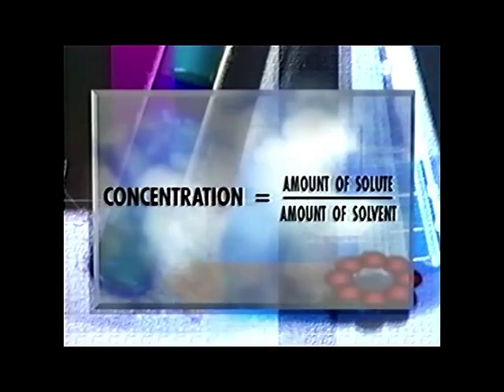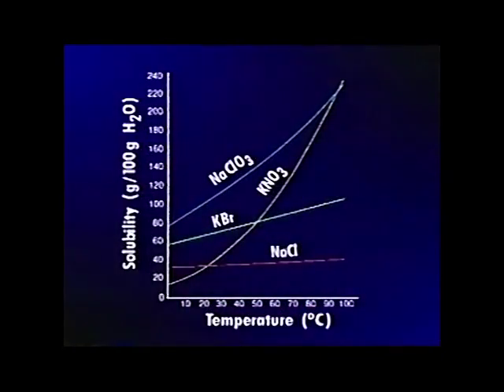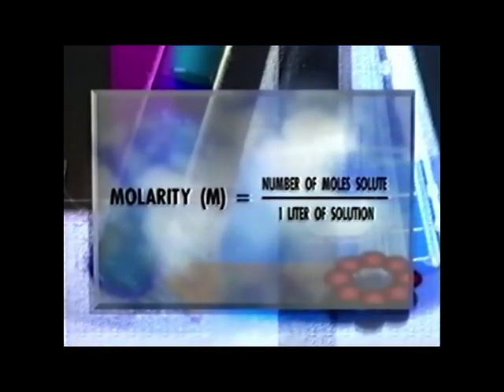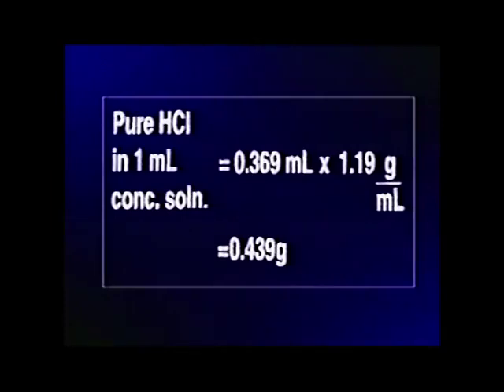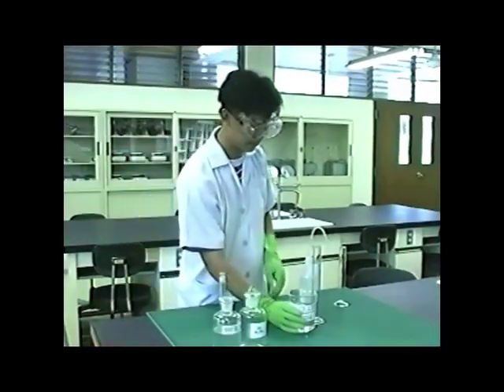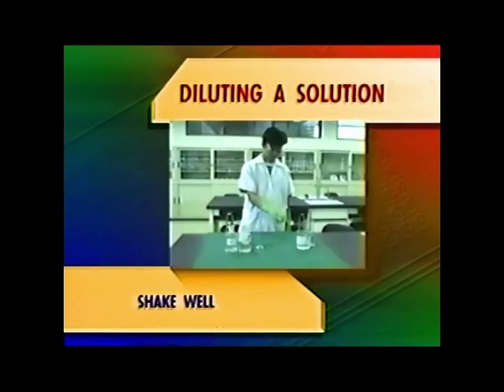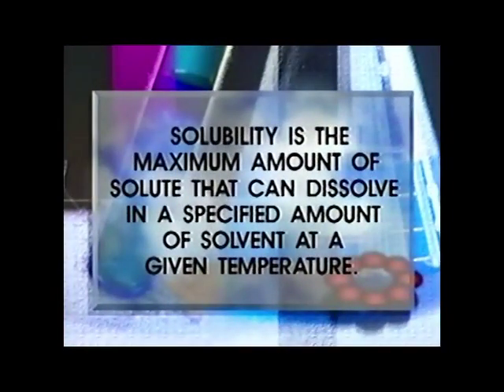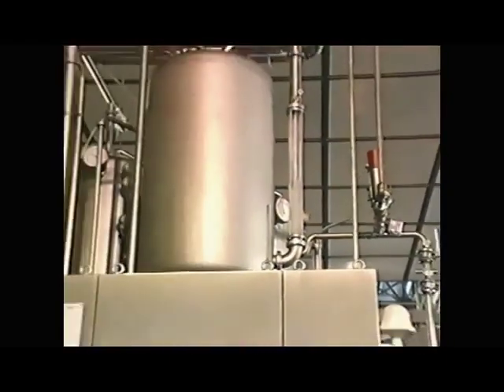And the Solution Is